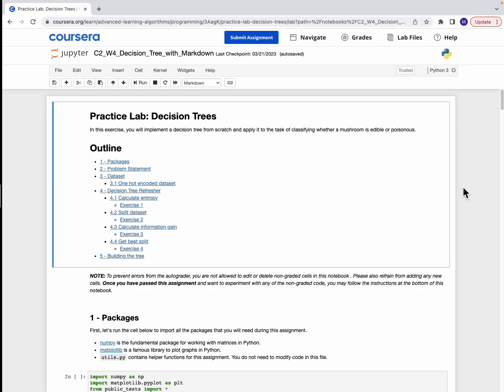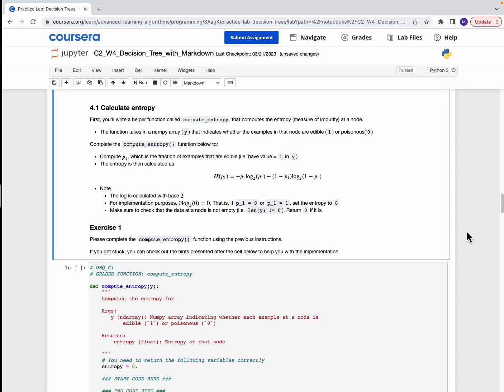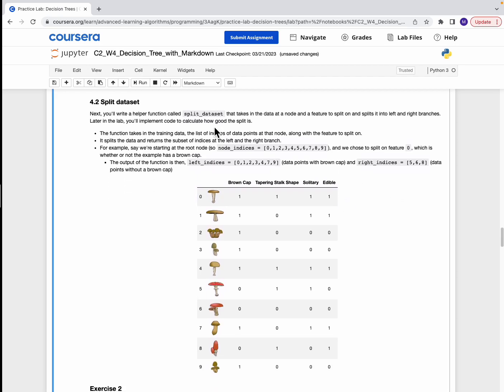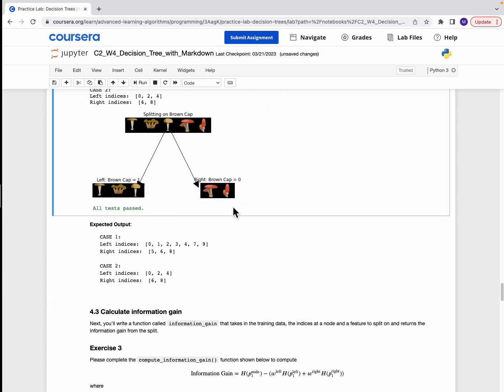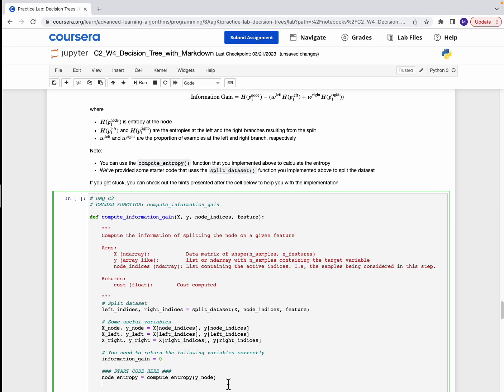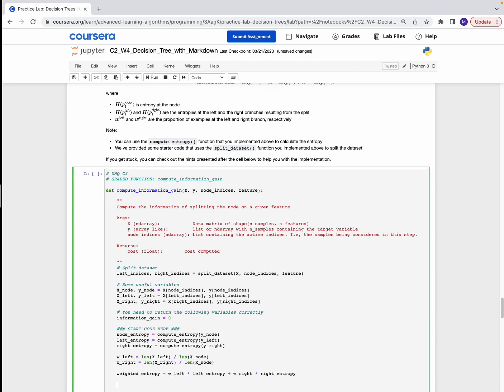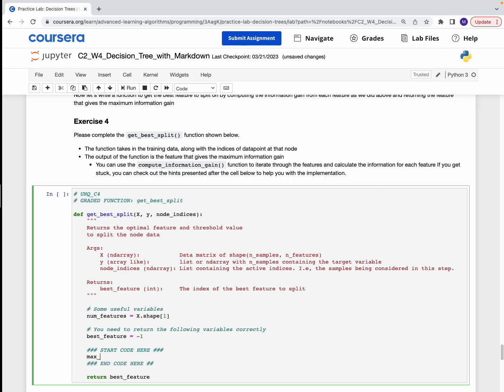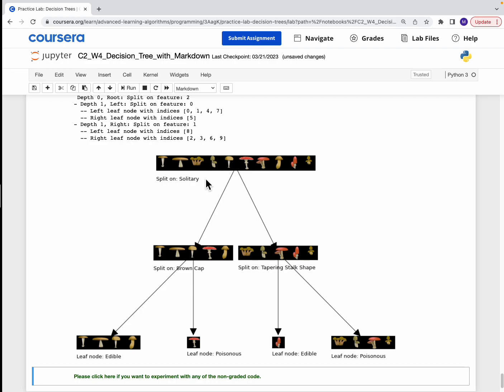Machine Learning Coursera Practice Lab: Decision Trees